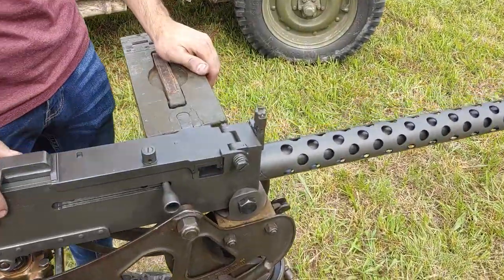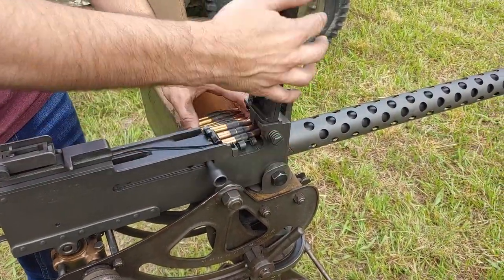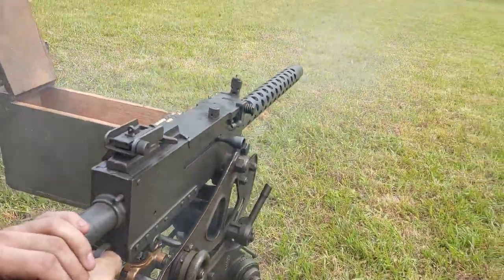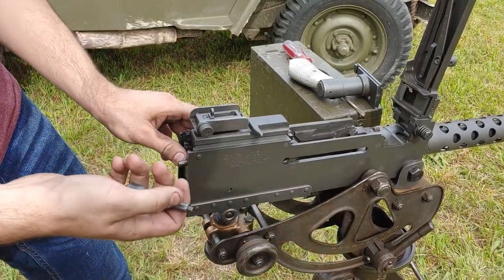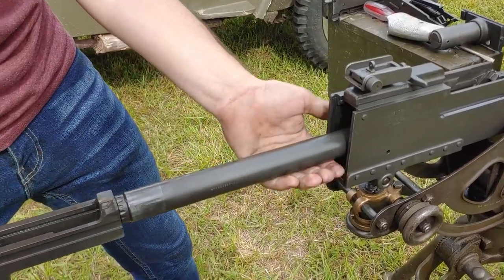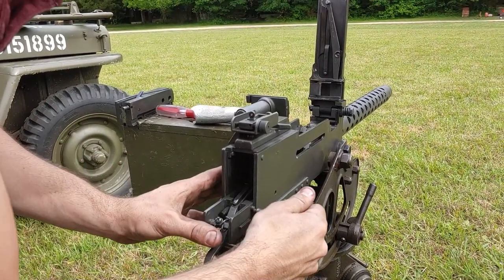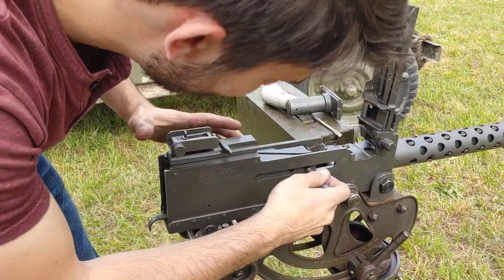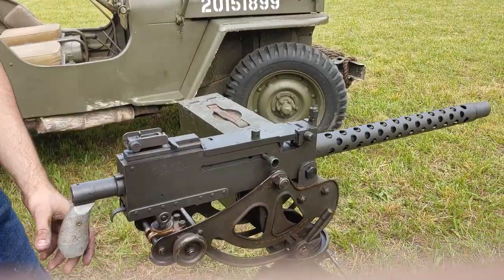How To Operate a WWII 30 caliber machine gun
Here is a short video on how to load a WWII Browing 30 caliber machine gun. And how to disassemble it. And thank you for your support. Thanks to @Elijah Courter for helping film.